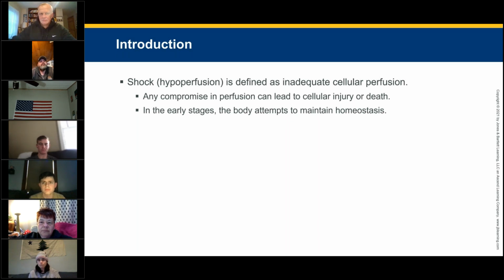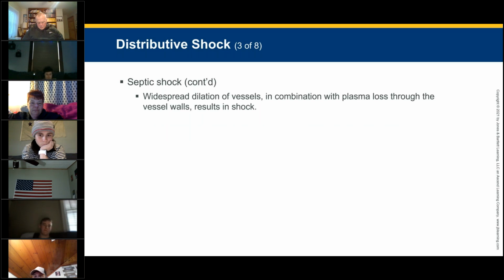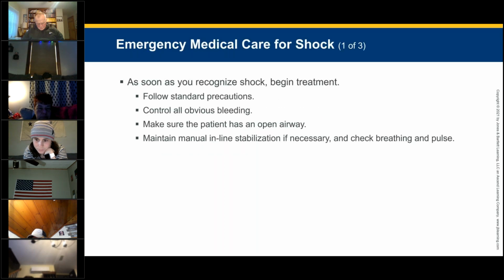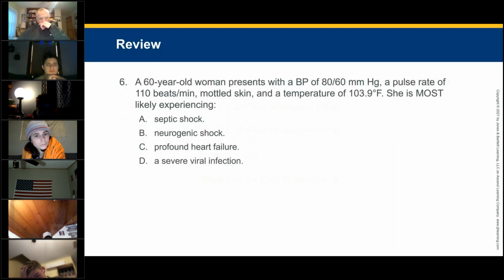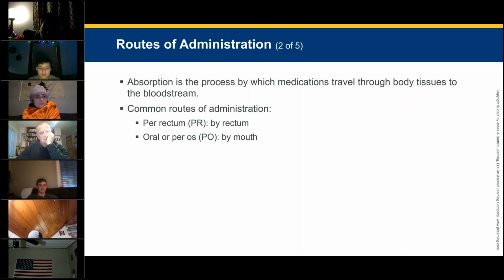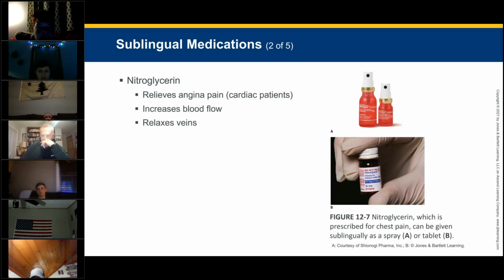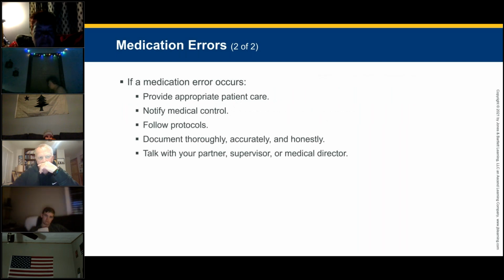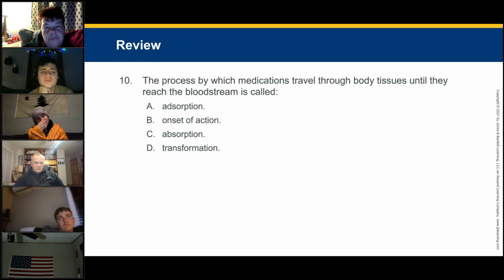FTT EMT Spring 2023 Chapter 11 & 12